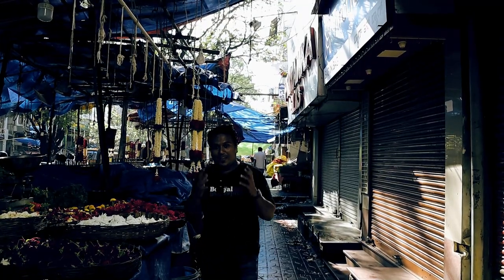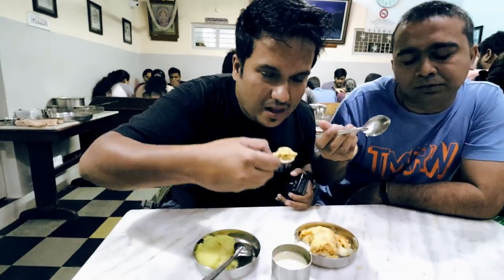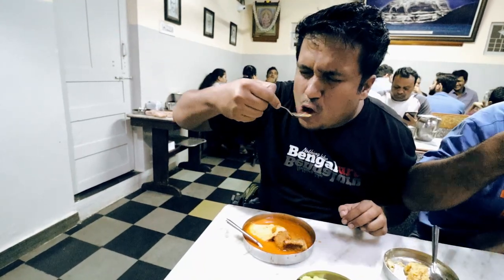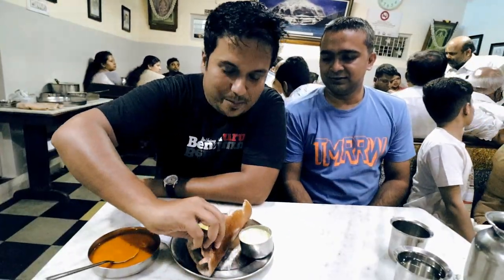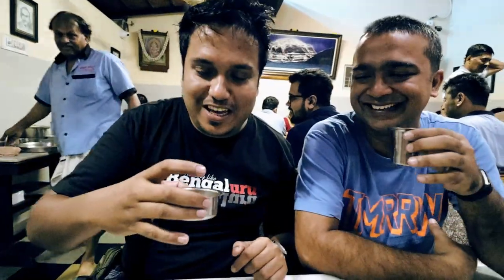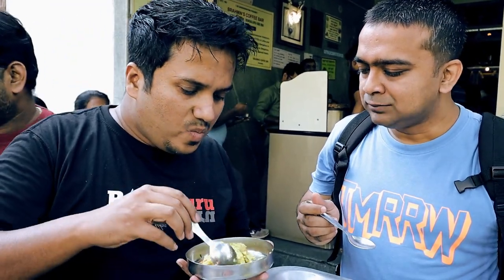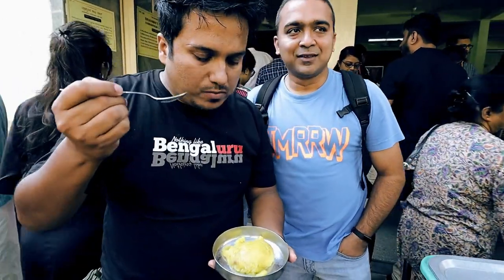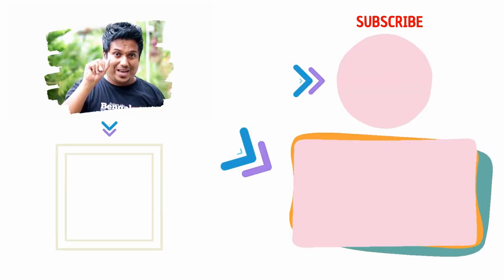VIDHYARTHI BHAVAN V/S BRAHMINS COFFEE BAR 😋 BEST BREAKFAST PLACE IN BANGALORE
Watch us explore the Top Best Place in Bengaluru. We take a walk down lanes of NammaBengaluru to eat some unbelievably soft idlys crispy vada south indian filter coffee & more.